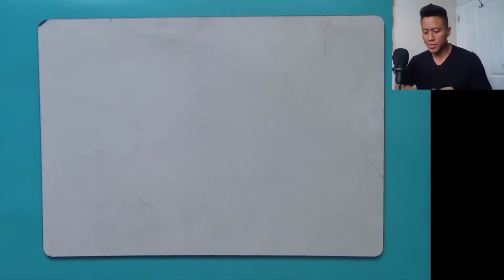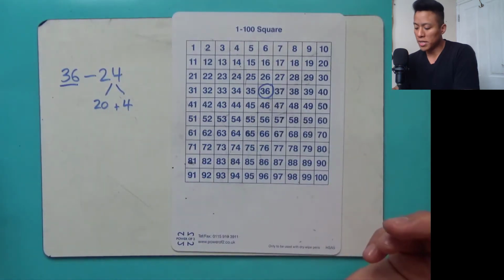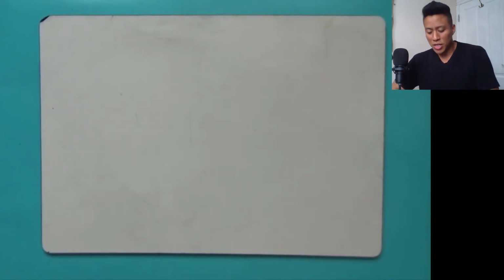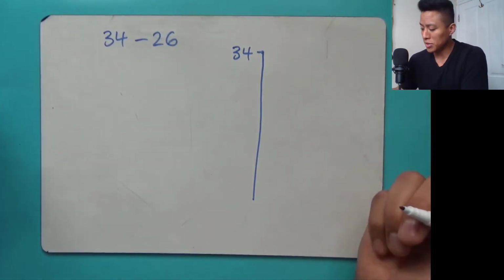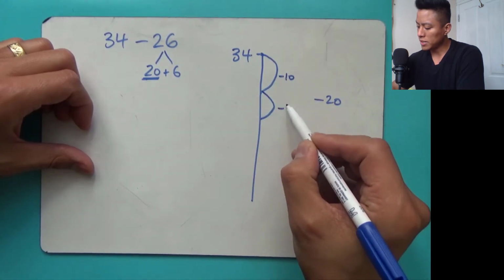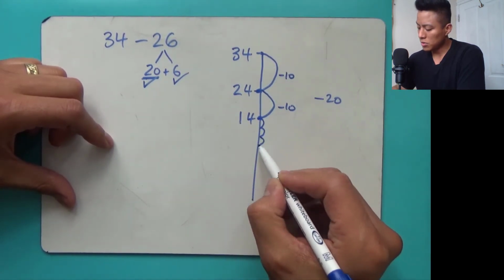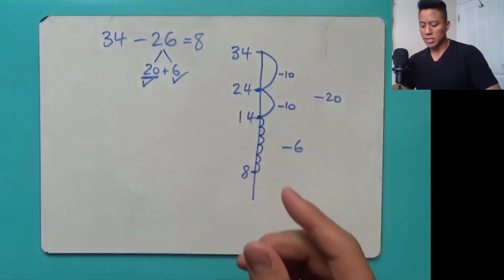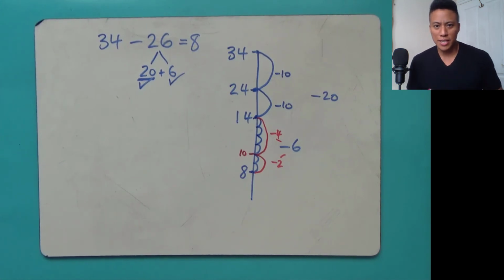Subtraction Method – Part 2 – 100 square and drawing the Number line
Mr. Guevara guides you through the process of using the 100 square (jump up for -10s, jump back for -1s) and drawing your blank number line to help with subtraction.